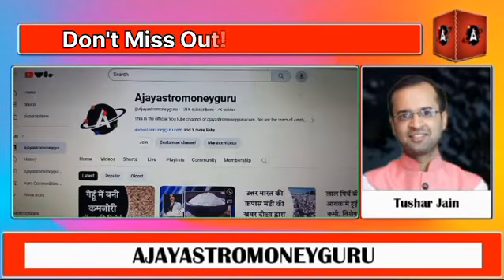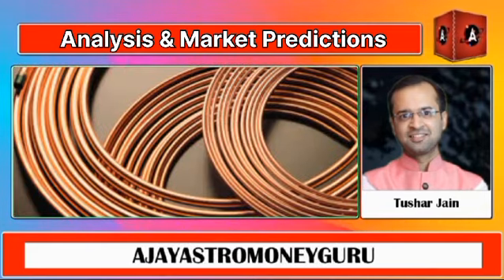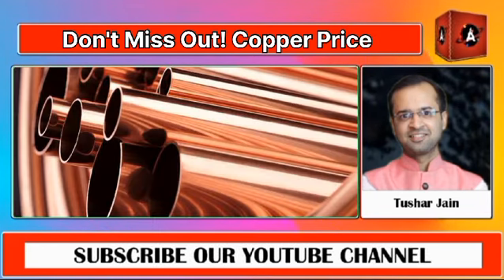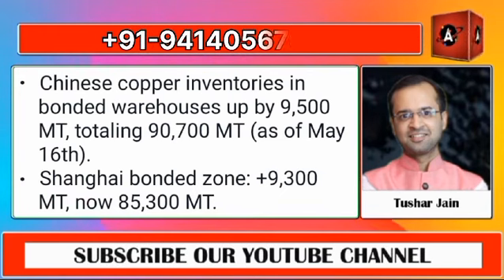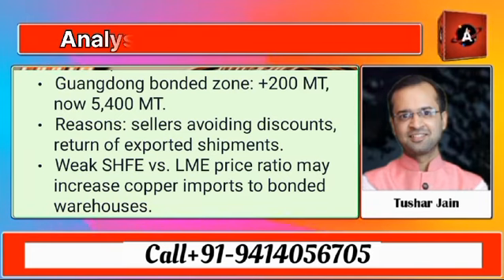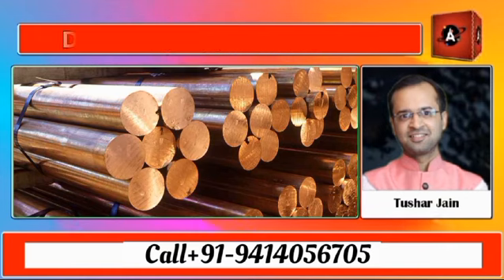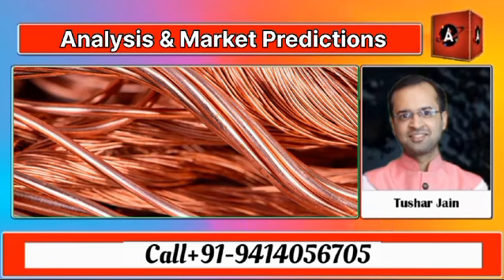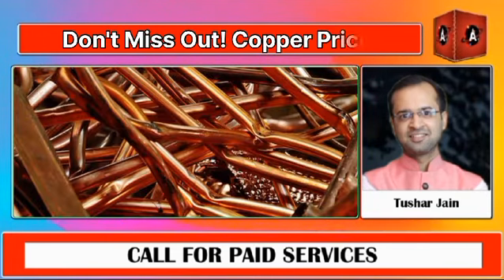Don't Miss Out! Copper Price Analysis & Market Predictions